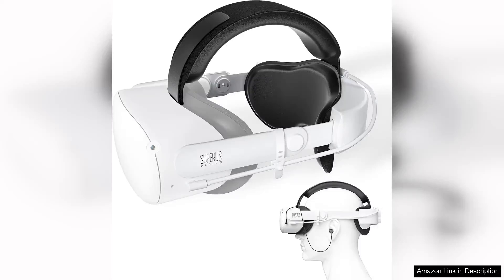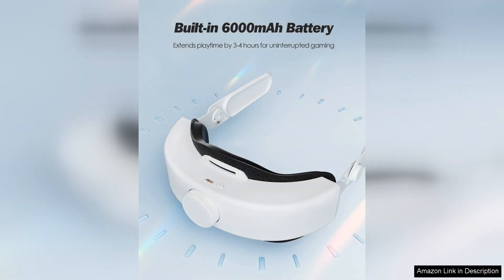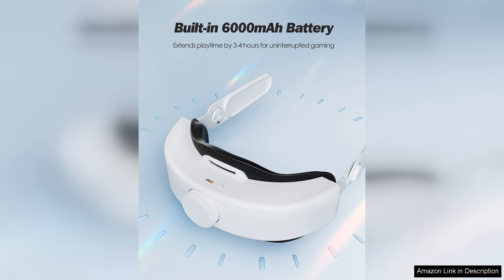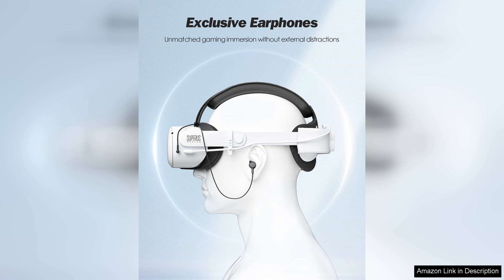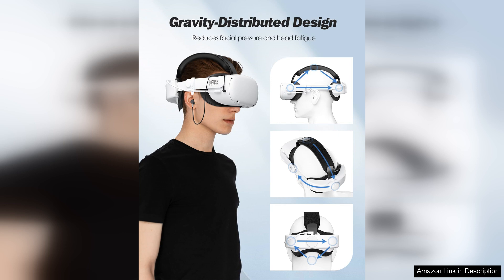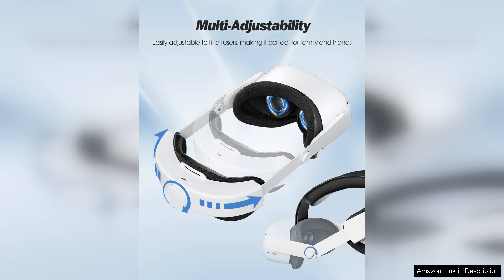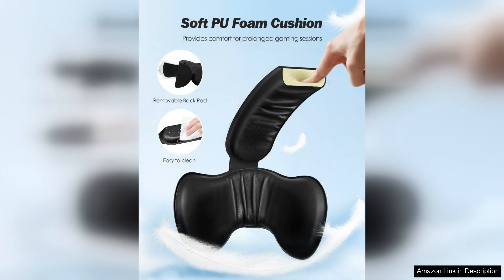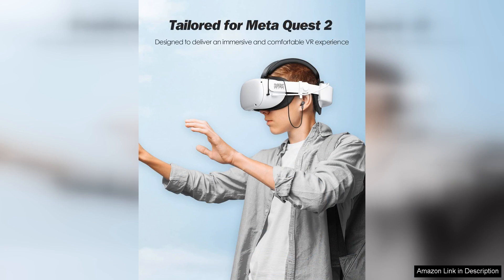SUPERUS Battery Head Strap for Quest 2 with Earphones Adjustable Elite Review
The SUPERUS Battery Head Strap for Quest 2 with Earphones is a game-changer for VR enthusiasts seeking both comfort and extended playtime. This innovative accessory combines a robust head strap with built-in earphones, creating an immersive experience that enhances gameplay without sacrificing comfort.

First and foremost, the adjustable design of the head strap is commendable. It accommodates various head sizes, ensuring a secure fit during intense gaming sessions. The weight distribution is well-balanced, alleviating pressure on the forehead and making long hours of use more enjoyable. Gamers will appreciate the soft padding, which provides a snug yet gentle fit.

The integrated earphones are another standout feature. They deliver crisp audio that pulls you deeper into the virtual world. Sound quality is impressive for a headset accessory, with clear highs and rich lows. This is particularly noticeable in action-packed games where audio cues are crucial for immersion. The earphones also provide a degree of noise isolation, allowing players to fully engage with their environment without distractions.

Battery life is a critical factor for any VR setup, and the SUPERUS strap shines in this area. It comes equipped with a rechargeable battery, significantly extending playtime. This means fewer interruptions for charging and more time spent in your favorite virtual worlds.

On the downside, some users may find the earphones less convenient compared to using personal headphones, especially if they prefer custom sound profiles. Additionally, the overall bulkiness of the head strap might not appeal to everyone.

In conclusion, the SUPERUS Battery Head Strap for Quest 2 with Earphones is an exceptional addition to any VR setup. It strikes a balance between comfort, functionality, and audio performance, making it a worthy investment for avid gamers. If you're looking to elevate your Quest 2 experience, this head strap is certainly worth considering.